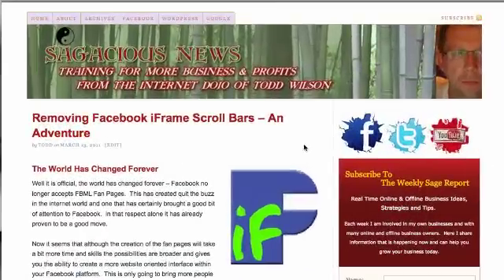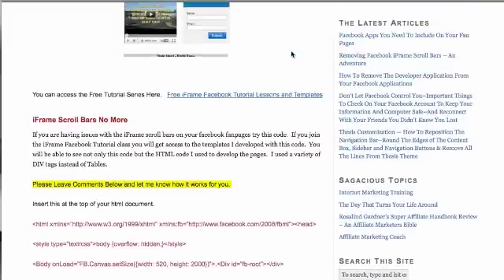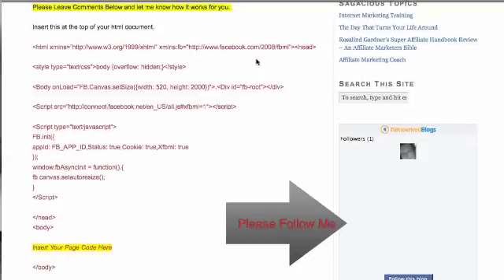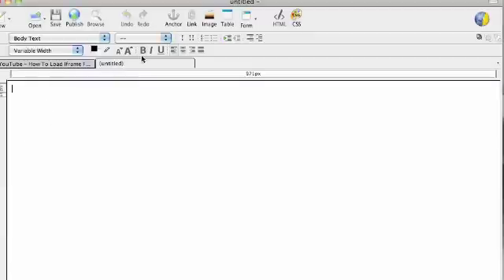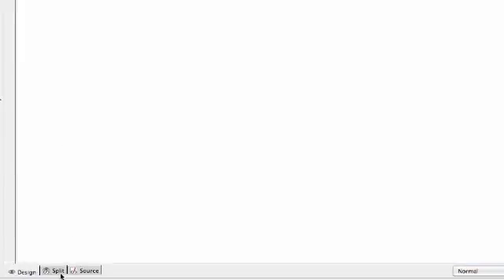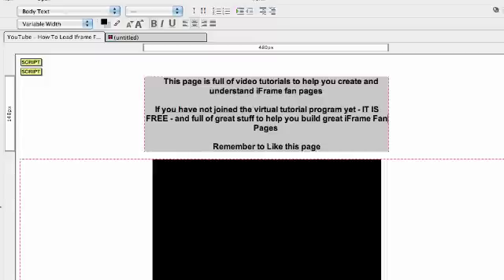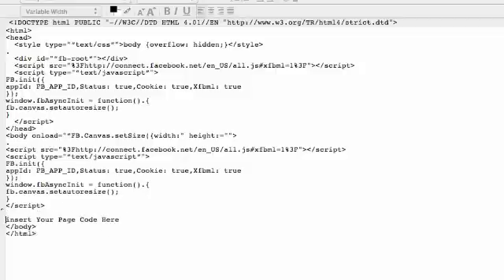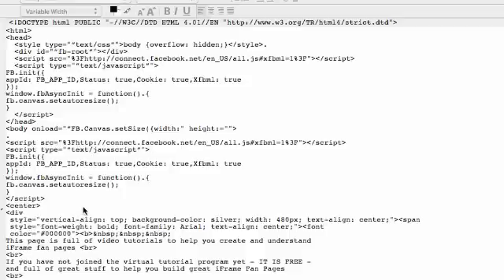How To Remove Scroll Bars From iFrame Facebook Fan Pages - The Magic Code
- The scroll bars on the Facebook Fan Pages can be a real pain to get rid of.  It took me 3 days to figure it out.  I used ever possible bit of code I could find on the internet and not until I discovered this code did I solve the problem.  This code has worked flawlessly and comes with the templates I provide in the FREE tutorial program at http:/how-to-make-a-fan-page.com